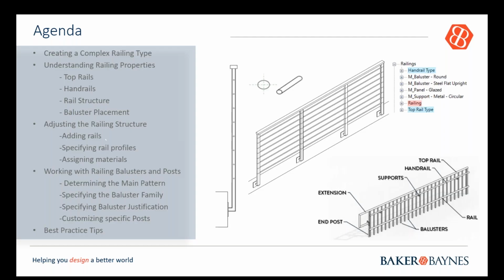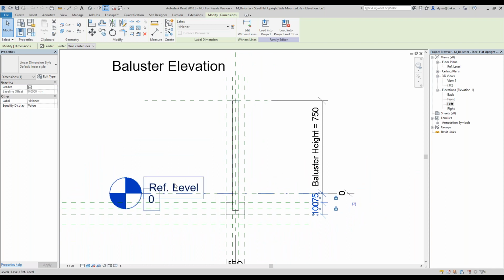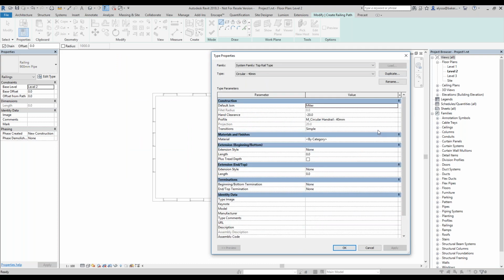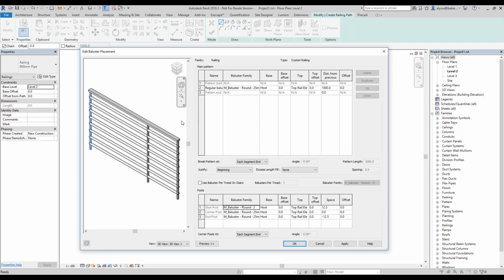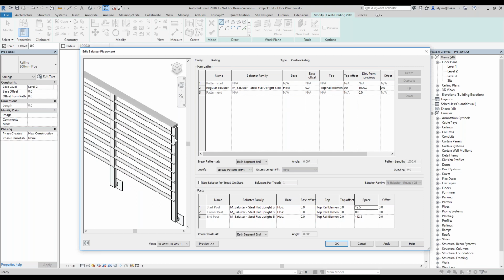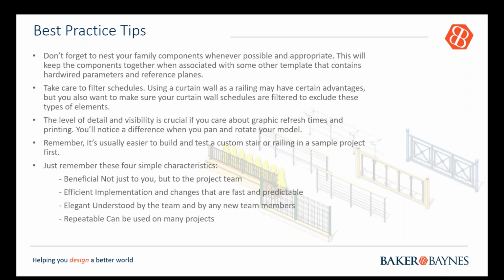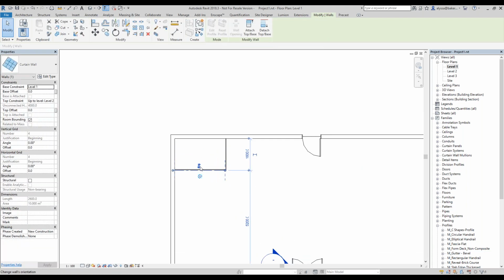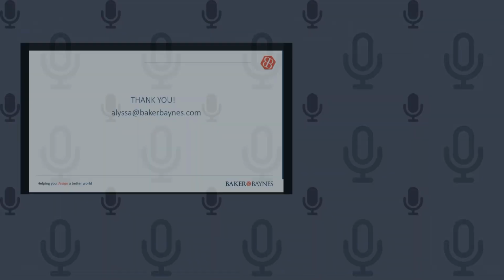Utilising the Railing Setting in Autodesk Revit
System families in Autodesk Revit are usually a complex component to edit. The railings system family, in particular, has always caused users to shy away from creating custom railing types. In this session, we will go through how to edit the railing system settings in order to create unique railing types for your project.